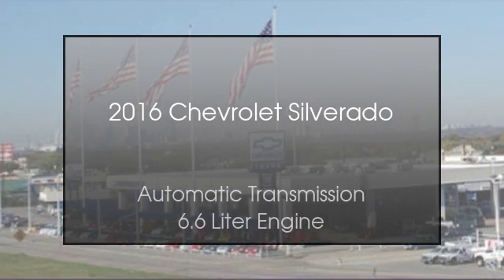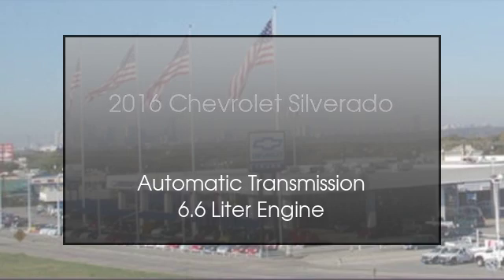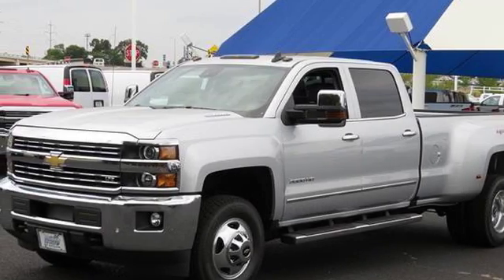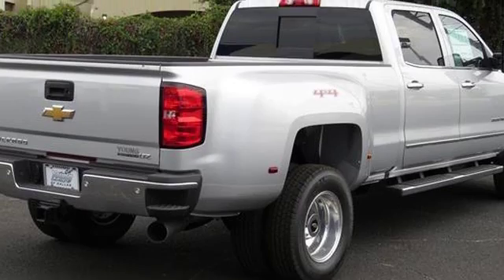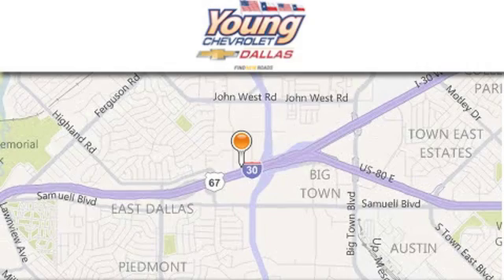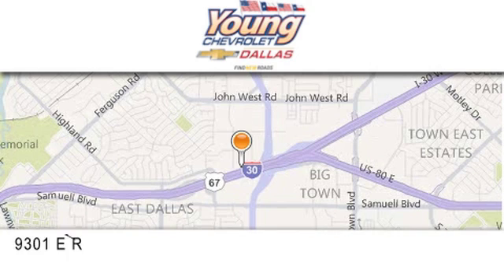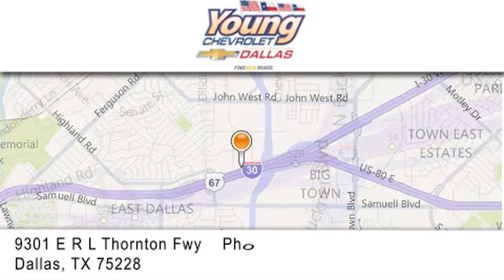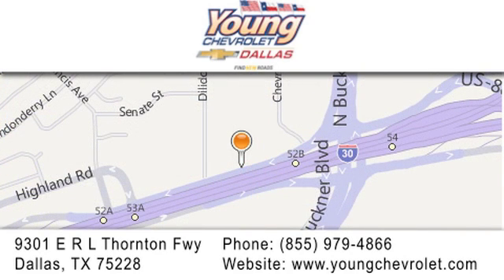2016 Chevrolet Silverado 3500HD